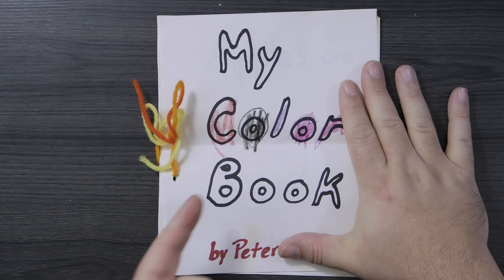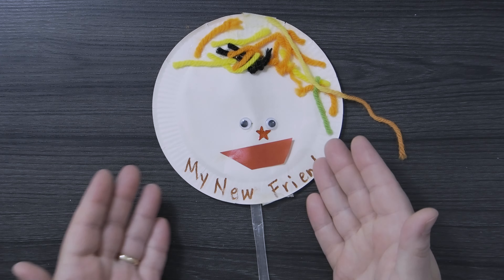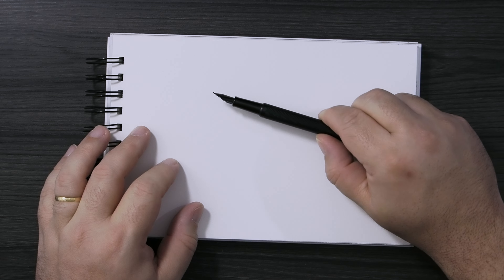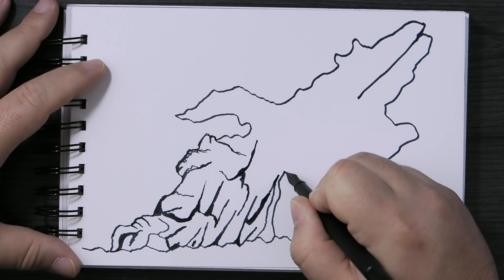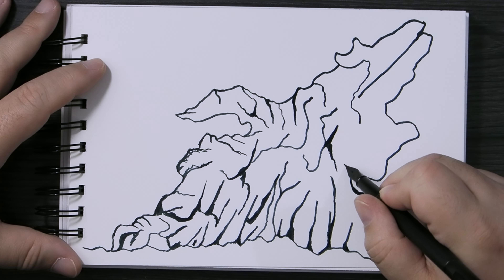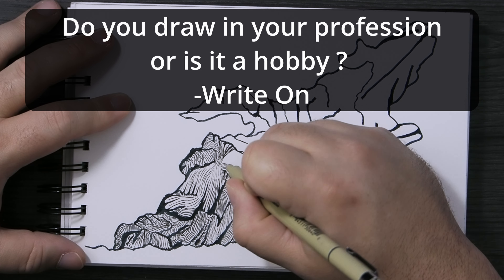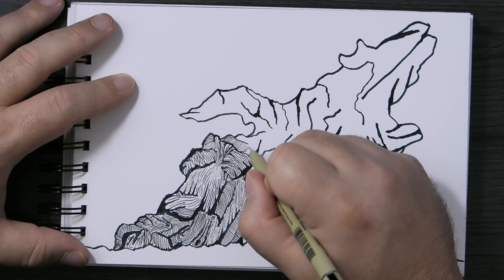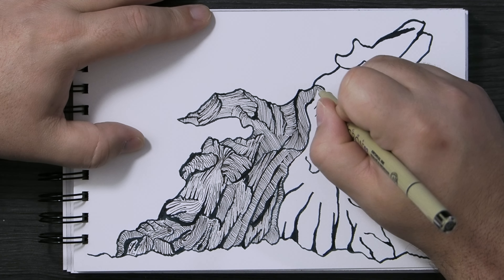Artist Q&A And Some Of My Childhood Art Explained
In this video I finally get to the artist Q&A and I'll explain some of my childhood art that was sent to me.

Black Forest Fountain Pen
Diamine Ink Twilight
Sekura Pigma Microns Set of 10
Stonehenge Aqua Hot Press Watercolor Block